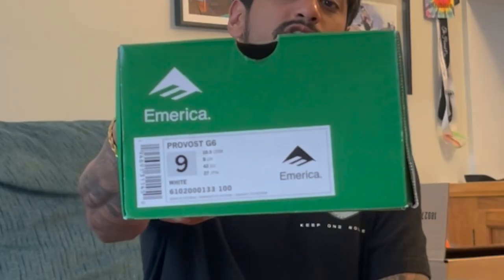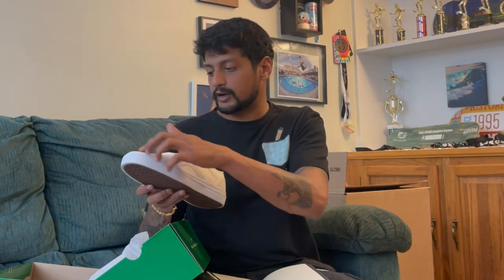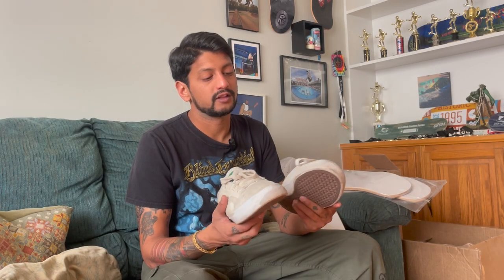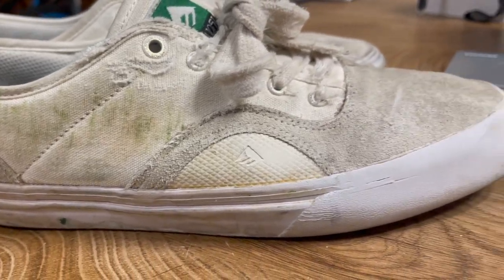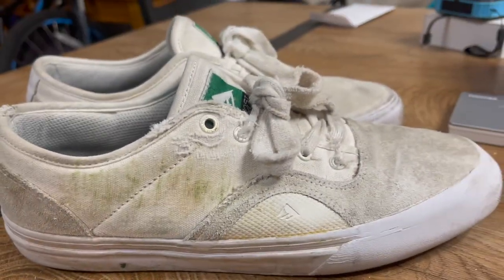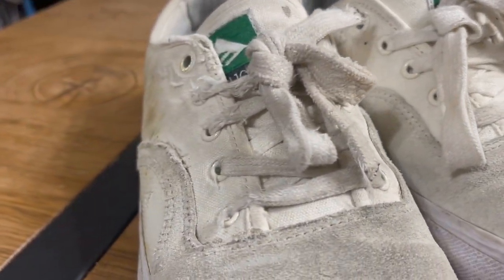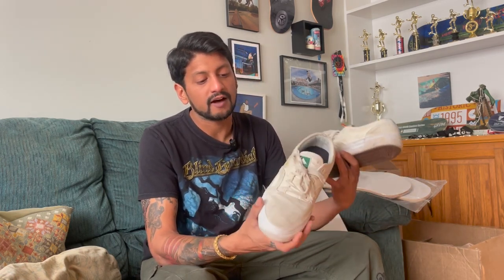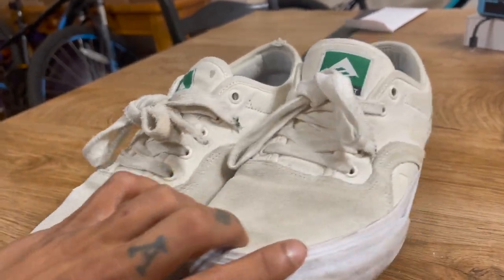the PROVOST G6 by EMERICA - Shoe Review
simple and slim fit with high impact support, strong durable suede, extra flick protection where it matters.This shoe skates amazing.